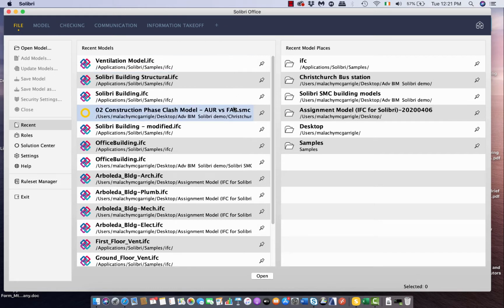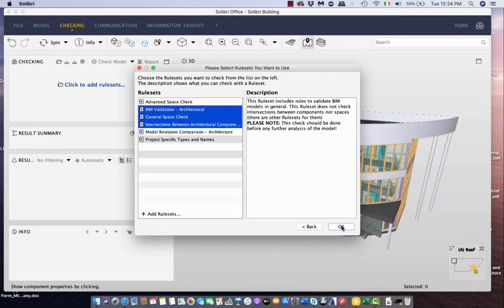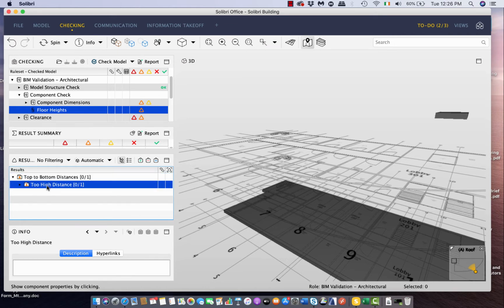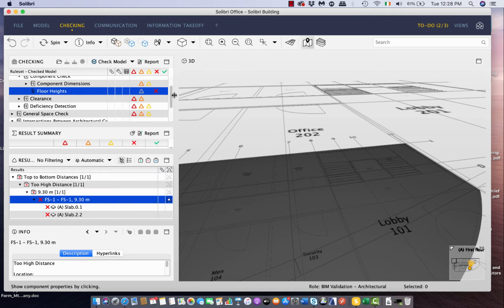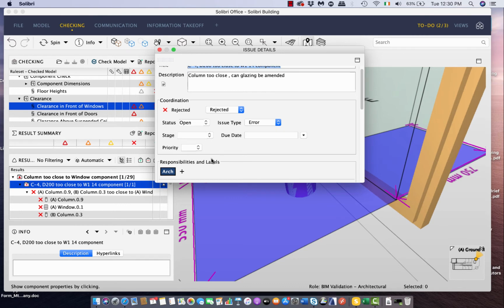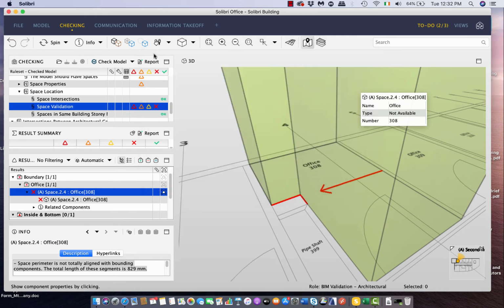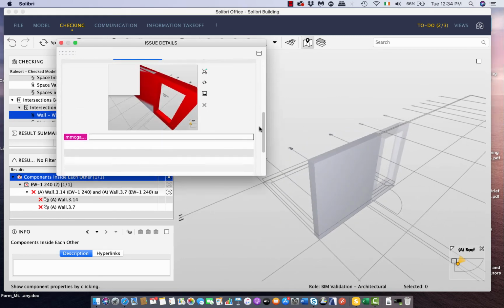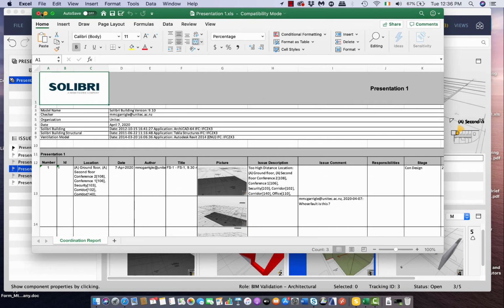Solibri, basic checking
How to do some basic checking of a federated model and present the results using Solibri.
Reports in Solibri BIM viewer format , Excel and PDF possible.